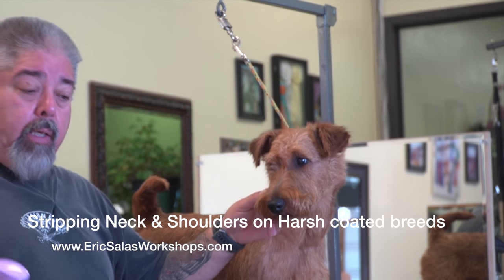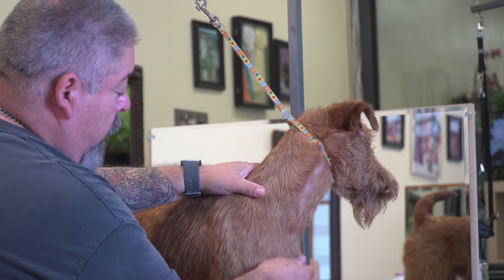Show Grooming or Competition Grooming Harsh Coated Terriers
Grooming The Harsh Coated Terrier with Eric Salas
Show Grooming or Competition Grooming Harsh Coated Terriers. Eric Salas demonstrates conditioning, rolling coat and hand stripping in detail using an Irish Terrier. This 1 hour video includes Top line, body, front, rear, neck & shoulders, head, ears, tails and legs.

This is the most in-depth channel on creatively and efficiently Training to Handle and Groom dogs at a high competition level. See the latest techniques and the best products and tools available. The techniques taught in animal behavior will help every household.

Song: Sylvia's Song
by: Roger Fisher & Eric Salas